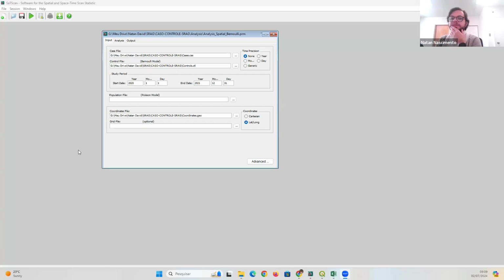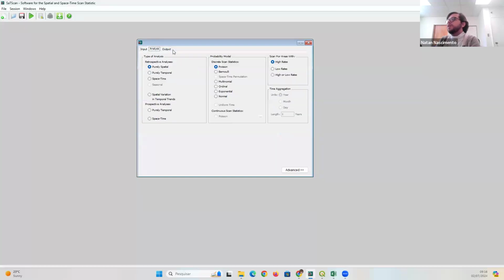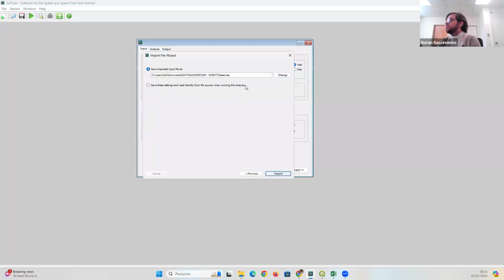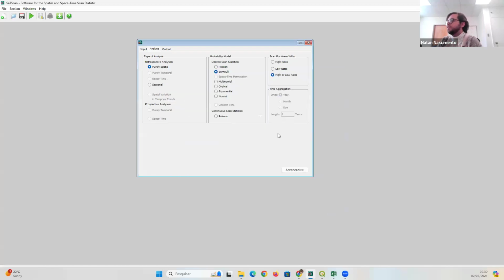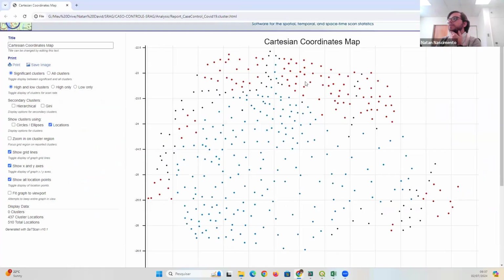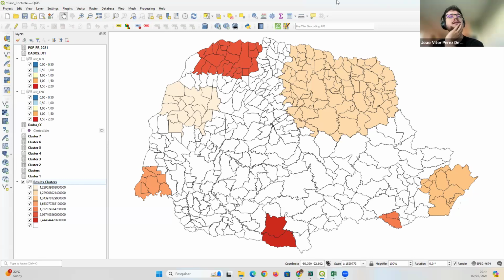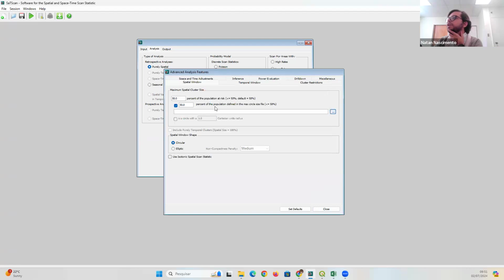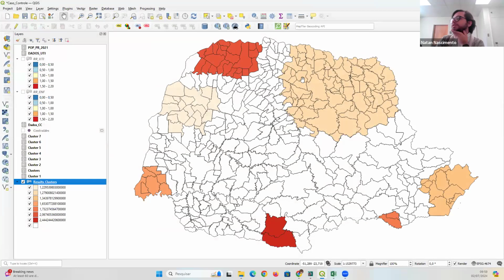Natan presents on Intro to SaTScan | Research Methods & Data Science Calls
Introduction to SaTScan, a free statistical software for spatial, temporal, and space-time data analysis. The software can be used for geographical epidemiology surveillance, to identify spatial or space-time clusters, including repeated time-periodic surveillance for early detection of outbreaks.